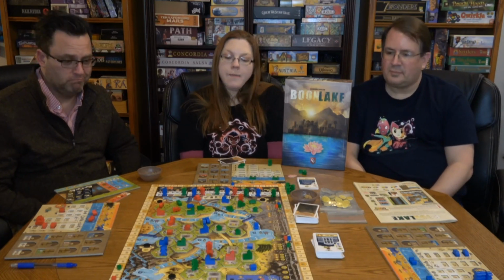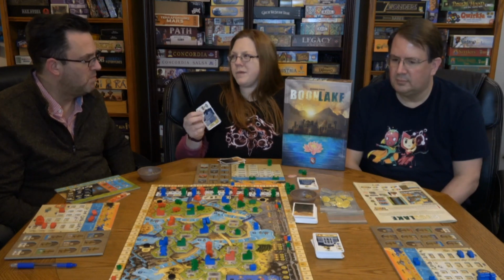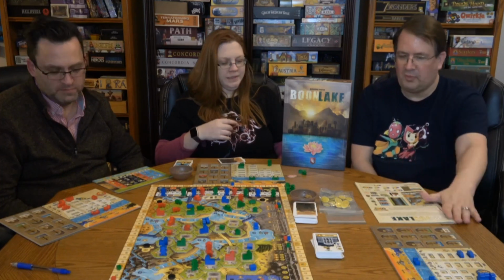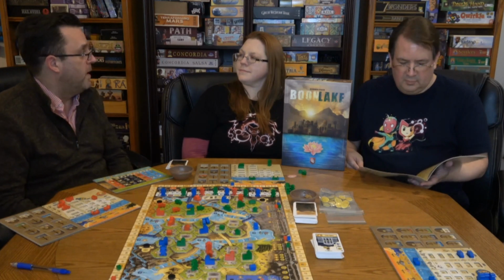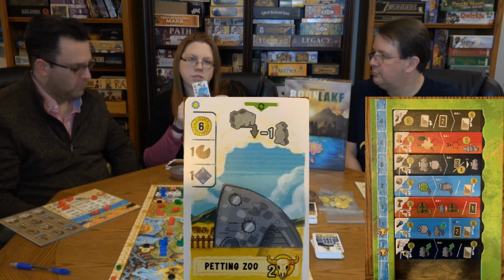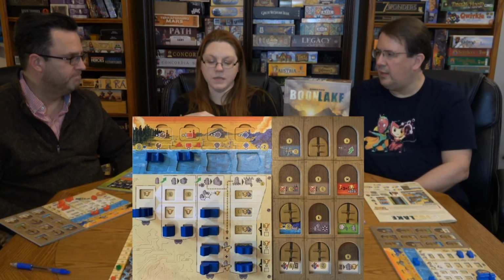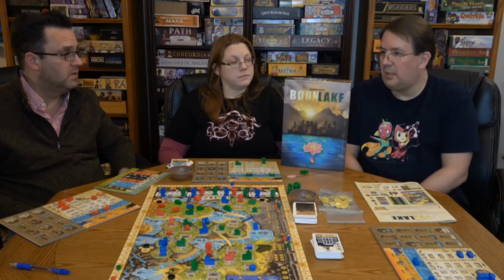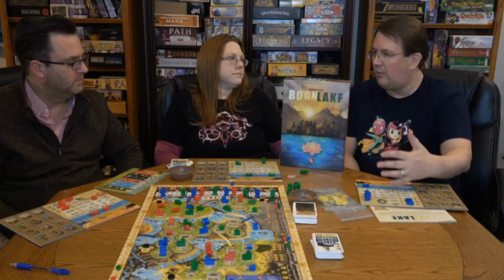Boonlake Board Game Review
Alexander Pfister's latest release for Capstone Games has the Legends crew building out a cattle ranching community.  See our thoughts on this unique game!

0:00 Introduction
1:36 Quality of Components
6:37 Theme
11:01 Rulebook
13:58 Gameplay